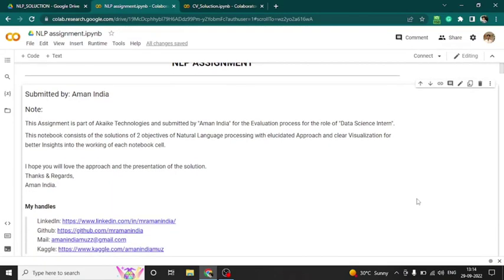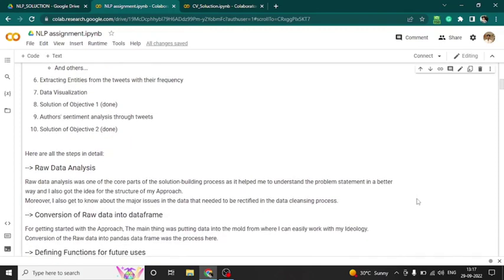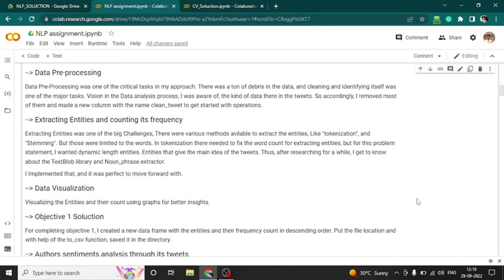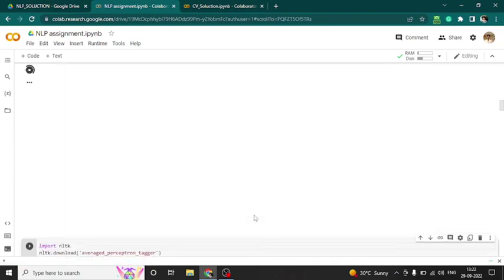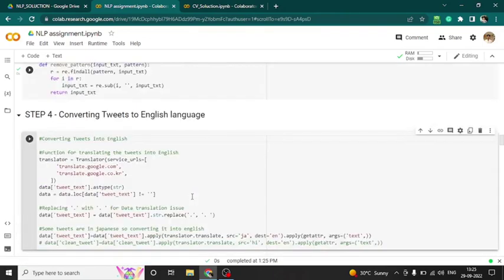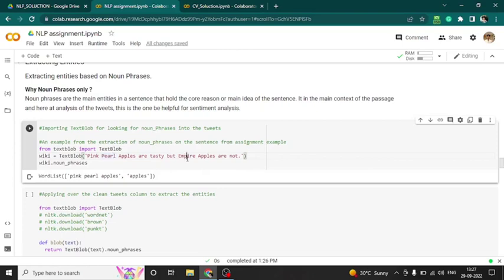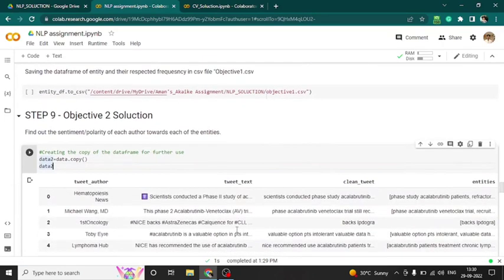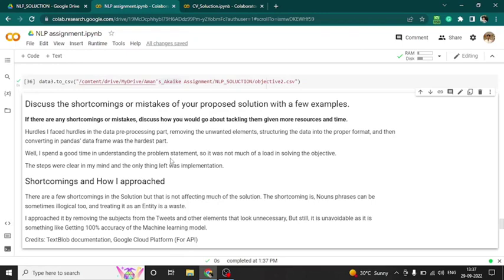Twitter tweets Entities extraction and Sentiment analysis-NLP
I hope you will love the approach.
For code, look through the GitHub repository.